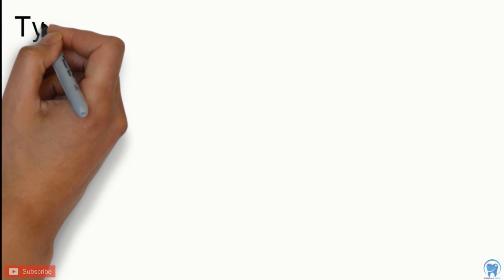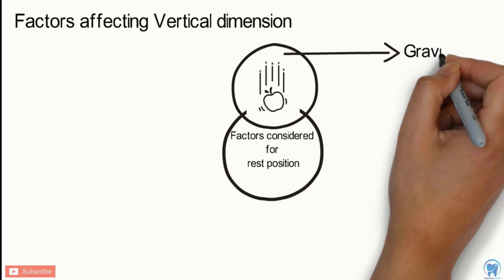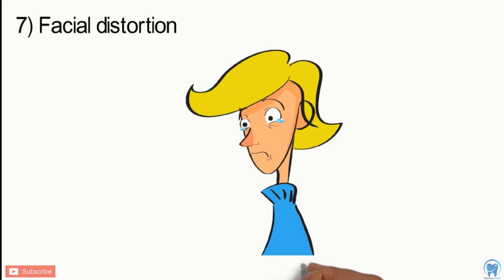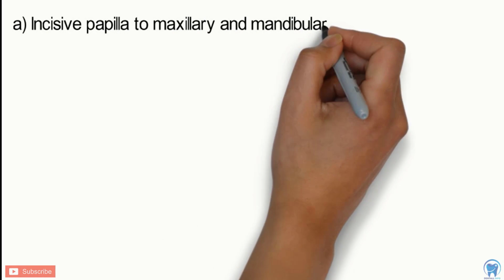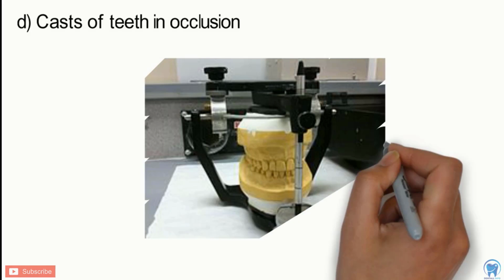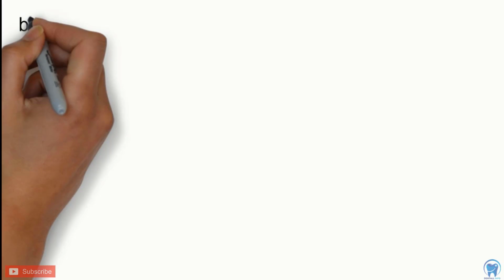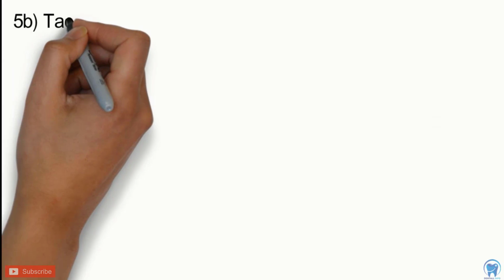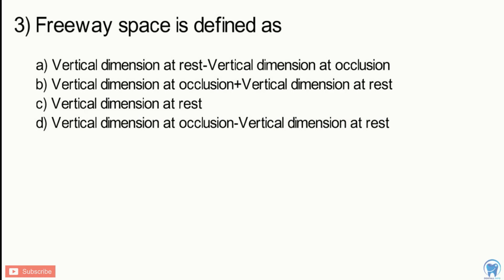Jaw Relation In Complete Denture (Part 2) | Dr Manase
Watch the “Jaw Relation in Complete Denture-Part 2” lecture presented by Dr Manase (Masters in Dental Surgery).

Why is this an important dental study video?
Accurate and reproducible maxillo-mandibular records are paramount to designing an occlusion that limits trauma to the denture foundation area, enhances stability of the dentures and restores speech, esthetics and mastication.

There are three different types of jaw relations
1) Orientation jaw relation
2) Vertical jaw relation
3) Horizontal relation

Vertical jaw relation- This is the first jaw relation to be recorded.  The accuracy of recording vertical dimension at occlusion in edentulous patients is always a prime consideration for any dentist.

In assessing this component for fabrication of complete denture, clinical judgment by dentist plays a major role. Employment of two or three methods simultaneously and a correct clinical judgement ensures accurate recording of vertical dimension.

This prosthodontics lecture covers the vertical jaw relation in detail- what is vertical jaw relation, its clinical significance and the methods to correctly record it. An understanding of the jaw relation record for complete denture will help in fabricating a successful prosthesis for the patient.

Hoping that this prosthodontics complete denture lecture helps add some value.

Do let us know if you have any suggestions / comments

The answers to the MCQ questions asked in the video are provided below :-

Question 1) The closest speaking space was suggested by
Option a) Pound
Option b) Mc Grane
Option c) Neswonger
Option d) Silvermann – Correct answer

Question 2) Increased vertical dimension of occlusion results in
Option a) Strained facial appearance
Option b) Trauma to underlying tissues
Option c) Clicking of teeth
Option d) All of the above – Correct answer

Question 3) Freeway space is defined as
Option a) Vertical dimension at rest-Vertical dimension at occlusion – Correct answer
Option b) Vertical dimension at occlusion+Vertical dimension at rest
Option c) Vertical dimension at rest
Option d) Vertical dimension at occlusion-Vertical dimension at rest

Copyright @dentallinfo. Any illegal reproduction of this content in any form will result in immediate action against the person/entity concerned.